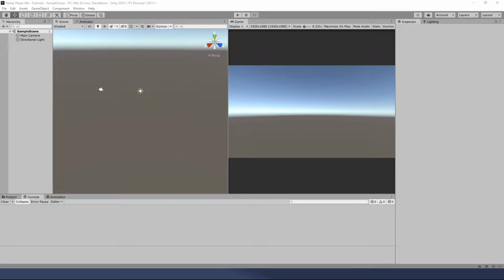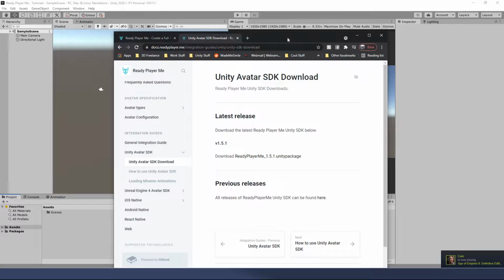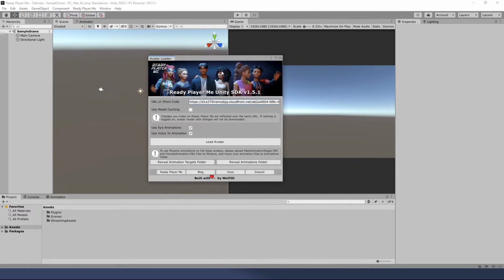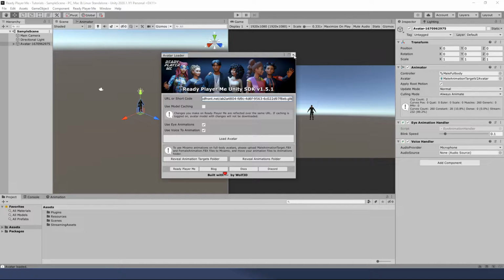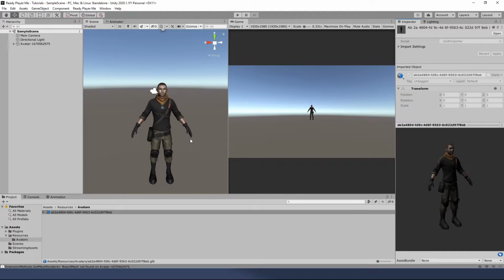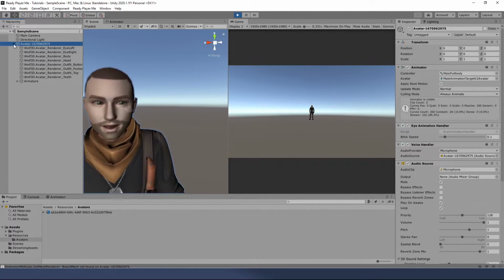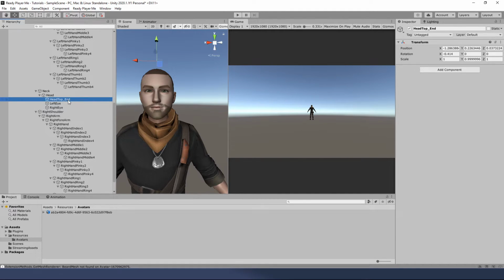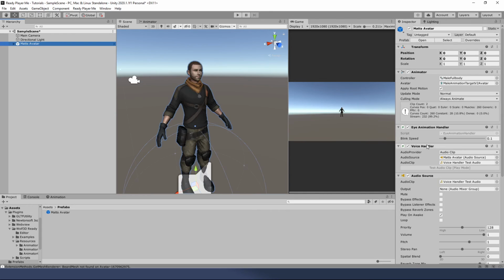Ready Player Me - Import into Unity! (Unity SDK Tutorial)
Ready Player Me

In this episode we are taking a look at bringing our Ready Player Me avatar into Unity!

Founded in 2014, Wolf3D began with high detail hardware scanning technology and has now created the popular Ready Player Me.  With Ready Player Me (RPM) users can create their ultimate digital avatar for use in over 250+ apps and growing!

Have questions?

Use the Channel Help to ask questions
Use the Channel Episode Ideas to suggest a topic